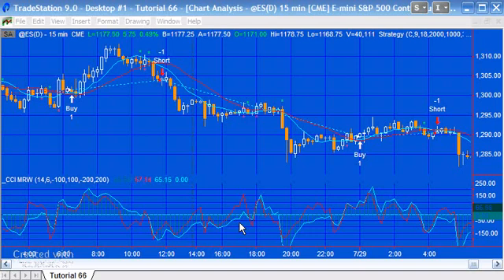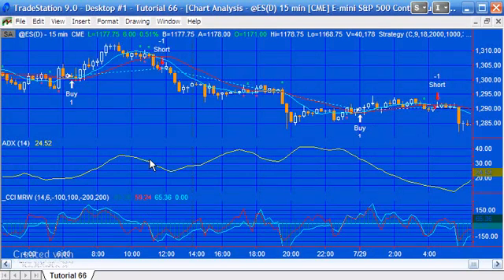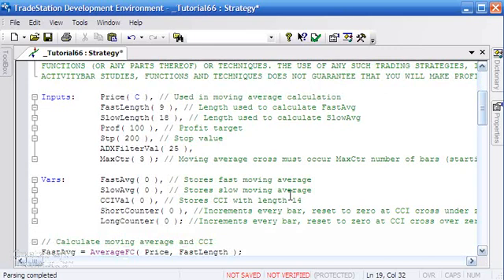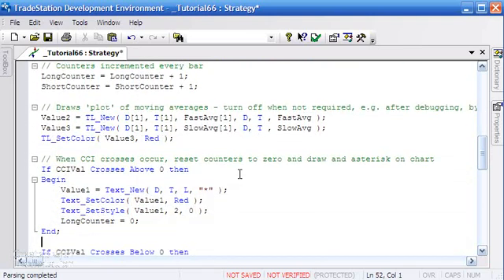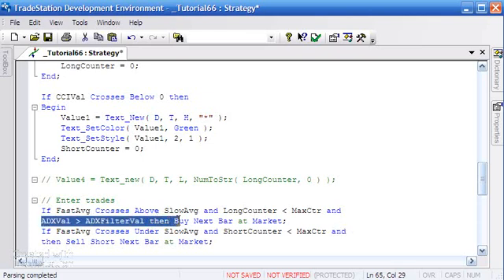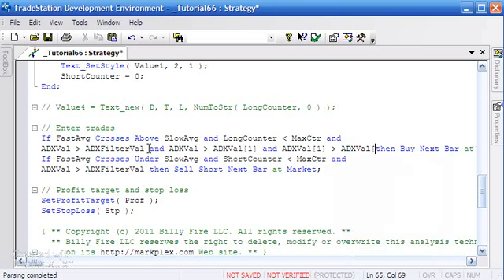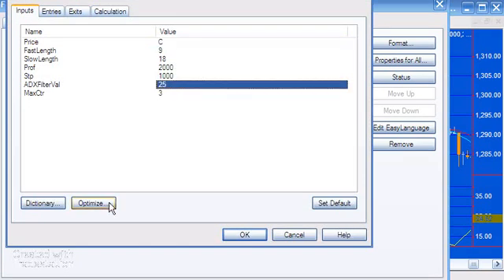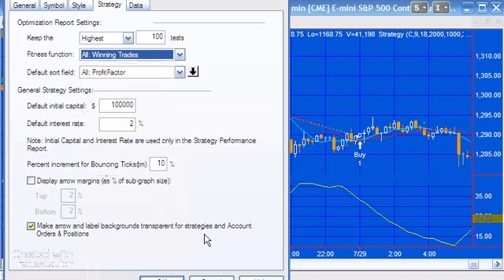Tutorial 66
A Simple Strategy Where Trades are Based on Two Events (Separated by up to a User Input Number of Bars) and an ADX Filter